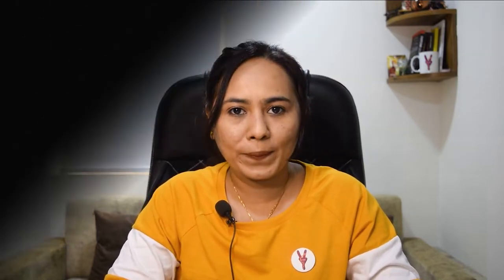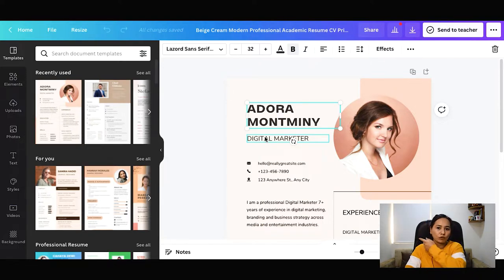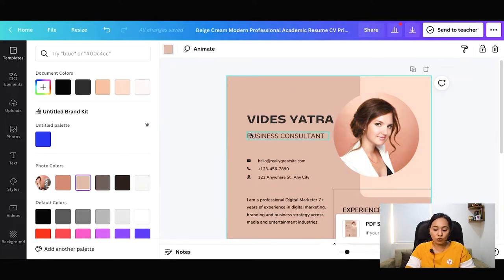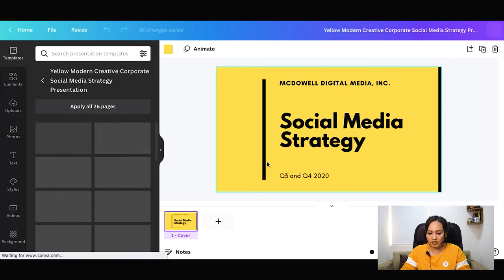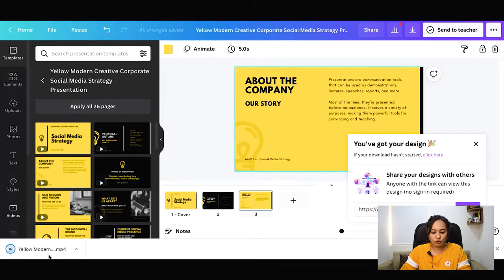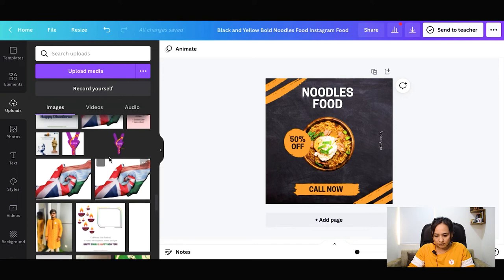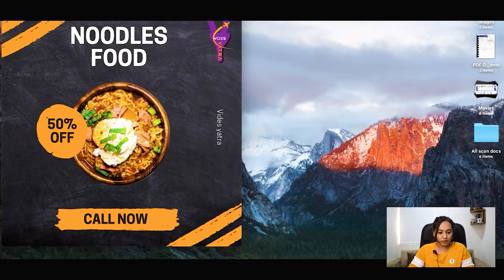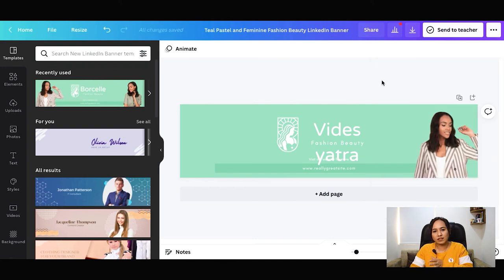Canva Tutorial | How to use Canva ? | Canva tutorial for Beginners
How to use CANVA | Canva का  use कैसे करे ? | Canva tutorial for students and professionals

Vides Yatra is your source for learning everything related to Study Abroad, Best Countries and Courses to Study Abroad, How to Study Abroad after 12th and Graduation, How to Study Abroad with Scholarship from India.

We are providing details and awareness for planning study outside the country to students. We are creating videos based on the information we have found in our Research, Experience and Knowledge.

• Study Abroad
• Top Countries to Study Abroad
• How to Study Abroad after 12th
• How to Study Abroad after Graduation
• Study in US, UK and CANADA
• How to Study Abroad with Scholarship from India
• Selection of Best Countries and Courses to Study Abroad
• Scholarship to Study Abroad

About Me:

I Am Mayuri Jadav (Entrepreneur) and This is Our YouTube Channel Vides Yatra.

NOTE: All content used is copyright to Vides Yatra, Use or commercial display or editing of the content without proper authorization is not allowed

I AM NOT AN IMMIGRATION CONSULTANT OR LEGAL ADVISOR.

About me
Hi

Do you always want to learn how to use Canva to design images for your business or personal use?
Then you are at the right place. Today I will explain about the use of Canva.

13 Jan UAE - Abu Dhabi entry rules | Travel rules for UAE | नया  update UAE travel के लिए

Designing and Editing Team

NOTE : All content used is copyright to Vides Yatra,

How to use canva website
How to use canva video editing
Easy canva tutorials
Learn hoe to use canva
Canva full tutorials
Earn from canva
Easy way to use canva
Best tutorials of canva